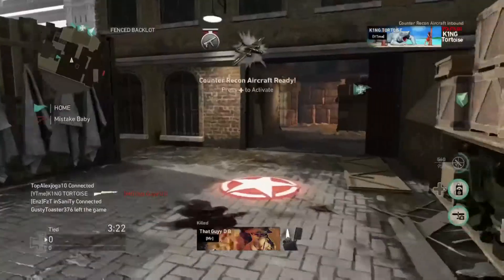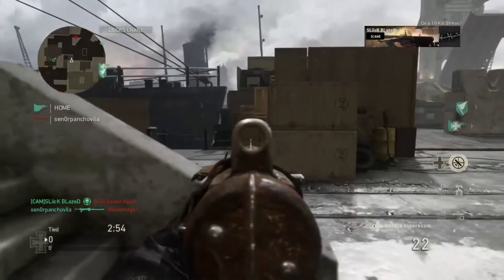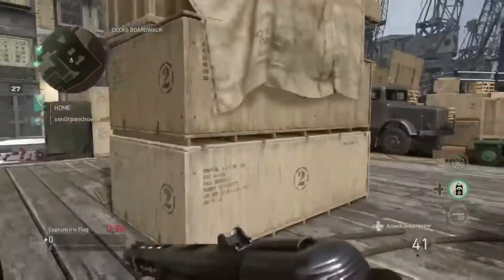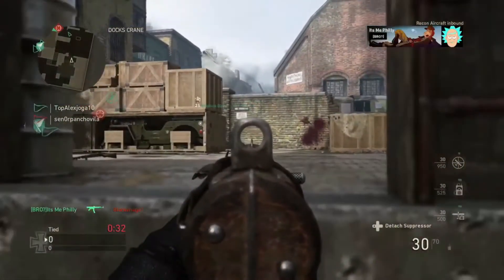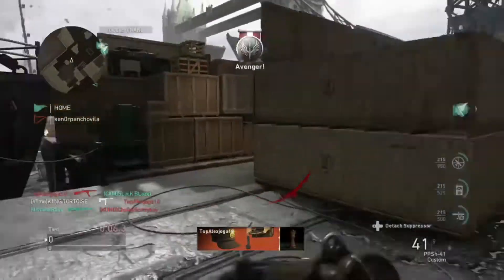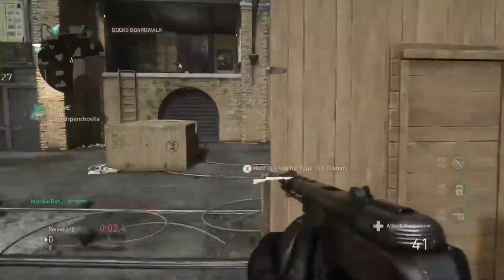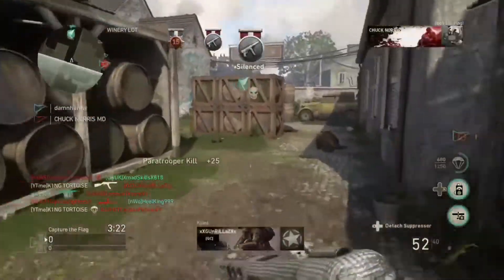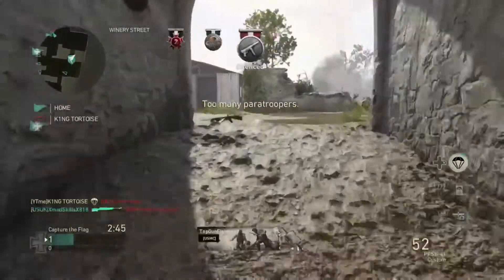This is the best PPSH class setup in Call of Duty WW2